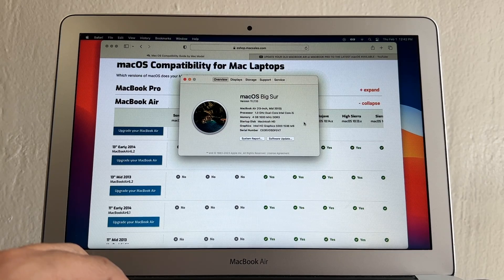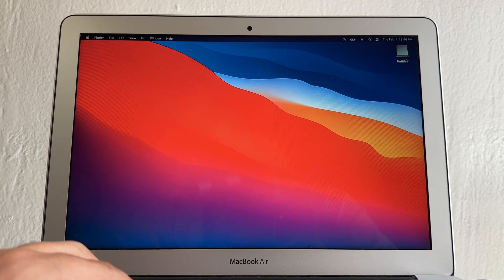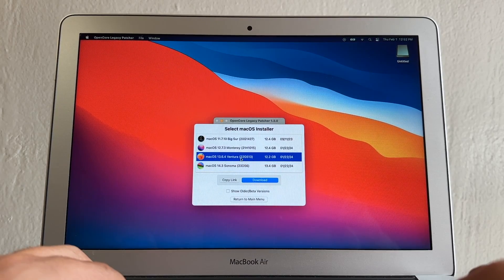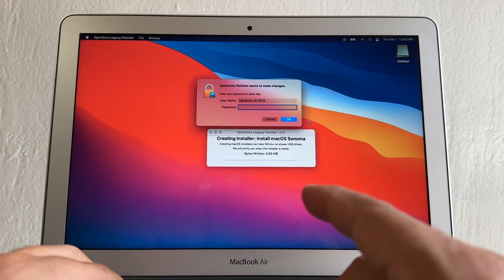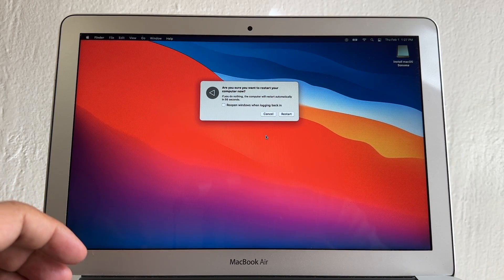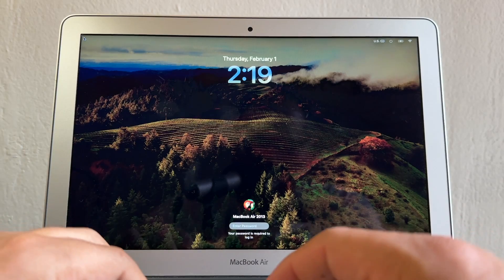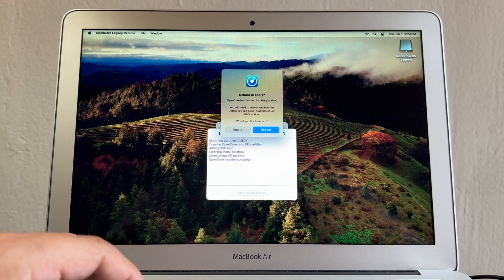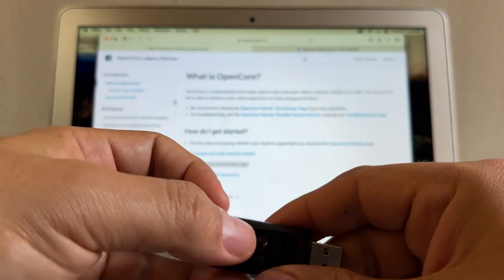HOW TO UPDATE MACBOOK AIR TO LATEST MACOS SOFTWARE VERSION HOW TO INSTALL OPEN CORE LEGACY PATCHER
In this video I will show you how to update - upgrade your old MacBook Air, MacBook Pro, Mac Mini, iMac, and more to the latest macOS software version macOS 14.3 Sonoma (23D56) 13.4

Please do a FULL TIME MACHINE BACKUP BEFORE UPDATING YOUR MACBOOK AIR!

I'm currently running macOS Big Sur Version 11.7.10 on my old Mid 2013 MacBook Air Model MacBookAir6,2. Accordingly to Apple that is the latest macOS compatible with my MacBook Air, but with the help of Open Core Legacy Patcher we will be able to bypass that limitation and install the latest and greatest macOS Sonoma 13.4.

We will need a USB Flash Drive to install Open Core Legacy Patcher 1.3.0 , I will used the SanDisk Ultra USB 3.0 32GB, but you can use any USB 3.0 with at least 16GB of storage. The USB Flash Drive needs to be formatted to:

Mac OS Extended (Journaled)
GUID Partition Map

While using Open Core Legacy Patcher 1.3.0 you can choose what macOS you want to install on your old MacBook:

macOS 11.7.10 Big Sur (20G1427)
macOS 12.7.3 Monterey (21H1015)
macOS 13.6.4 Ventura (226513)
macOS 14.3 Sonoma (23D56)

0:00 Introduction
0:06 Identifying the software limitations of the 2013 MacBook Air
0:28 You will need a USB 3.0 Flash Drive
0:42 Format the USB Flash Drive
1:21 Download and Install Open Core Legacy Patcher
1:51 Move the Installer to Applications
2:13 Install and build the Patcher
3:09 Create macOS installer
4:47 Reboot, choose and install the Patcher
5:20 Install macOS Sonoma on a clean Hard Drive or on top of your current macOS?
6:00 Installing macOS Sonoma Timelapse
6:31 Configure macOS Sonoma
6:50 Install Open Core Legacy Patcher on your MacBook Air Hard Drive
7:40 Eject the USB Flash Drive
8:33 Confirming the installation of macOS Sonoma 14.3 on our old MacBook
8:37 Thank you for watching